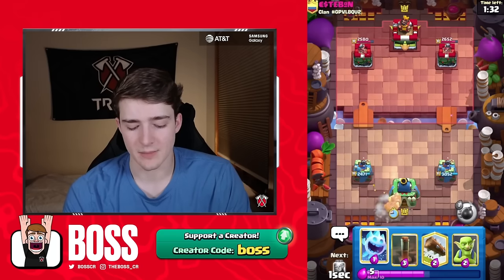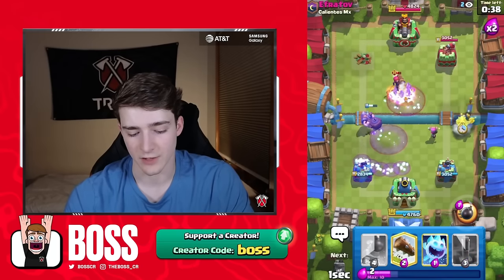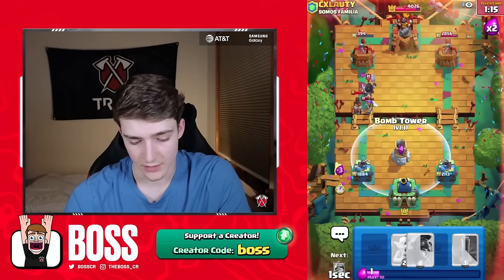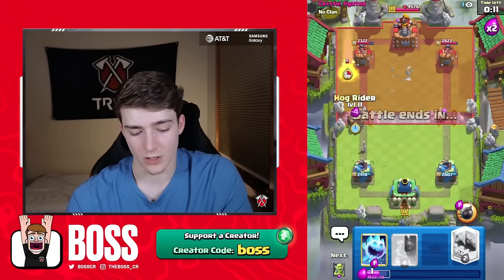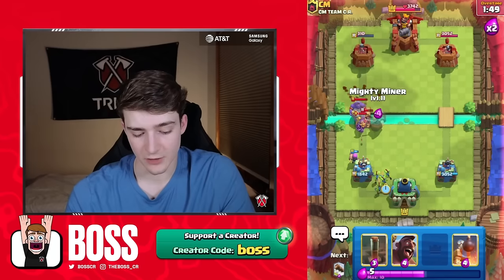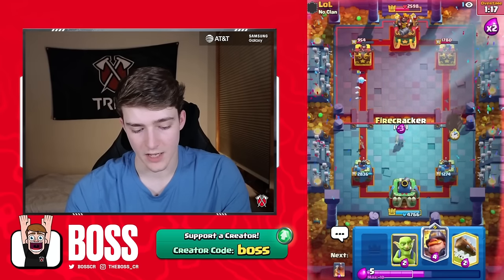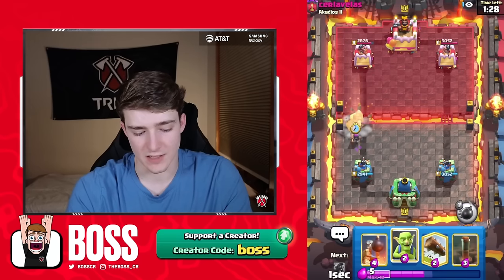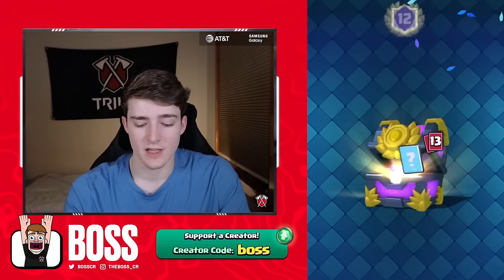12 Win Grand Challenge with Hog Cycle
In today's video I'll be playing a grand challenge going from 0 to 12 wins using the best hog cycle deck in Clash Royale right now!